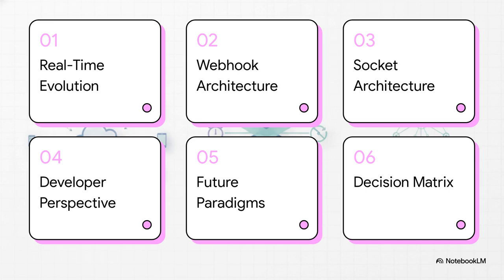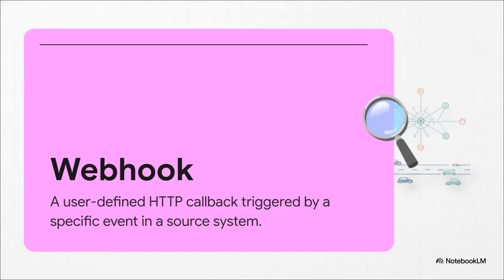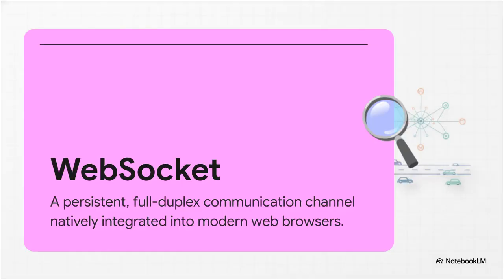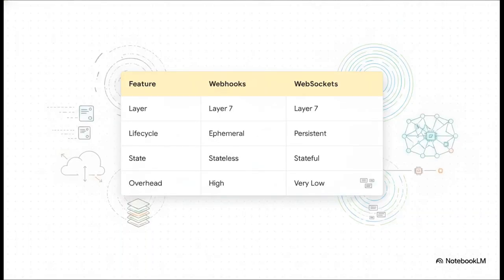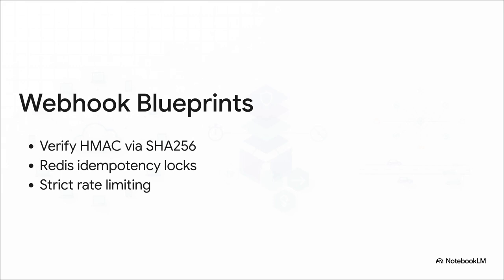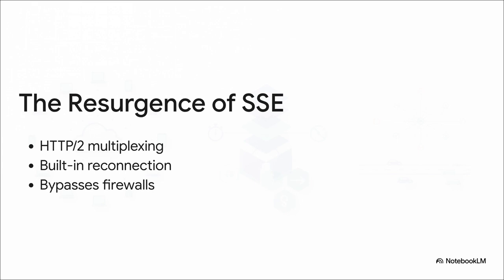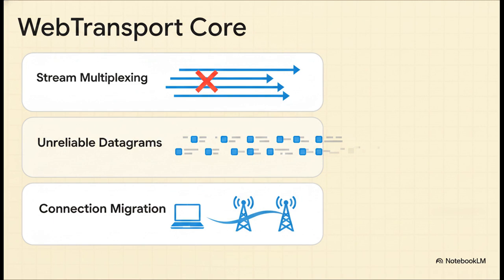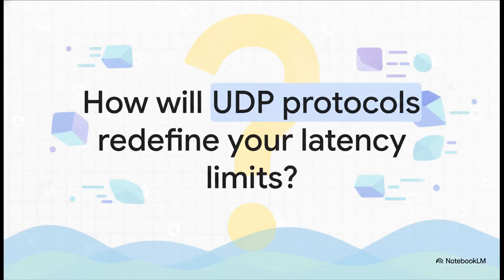Modern Real-Time Web Architectures: WebSockets, SSE & Stripe Webhooks Explained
Are you still relying on inefficient legacy client-pull polling? It's time to upgrade to highly responsive, event-driven push mechanisms!

In this video, we dive deep into modern real-time web architectures, comparing the operational trade-offs of Webhooks, raw Sockets, WebSockets, and emerging protocols like Server-Sent Events (SSE) and HTTP/3 WebTransport.

Key Highlights:
Webhooks vs. WebSockets: Learn when to use ephemeral, event-triggered HTTP callbacks versus persistent, full-duplex Layer 7 channels.

Stripe Webhook Integration: Discover production-ready best practices for Stripe, including HMAC signature verification, handling duplicate events with idempotency locks, and asynchronous event queueing.

Server-Sent Events (SSE): See why SSE has resurged as the industry standard for unidirectional server-to-client updates, specifically for Large Language Model (LLM) AI token streaming.

WebTransport & QUIC: Understand how WebTransport runs over HTTP/3 to resolve TCP Head-of-Line (HoL) blocking by using UDP and QUIC for true stream multiplexing.

Whether you are building a live trading dashboard, a multiplayer game, or securely integrating payment gateways, this architectural breakdown will help you choose the exact right transport protocol for your software stack.

Built using Google NootbookLM.

👇 Drop your architecture challenges or questions in the comments!